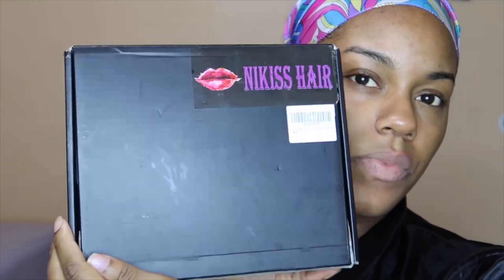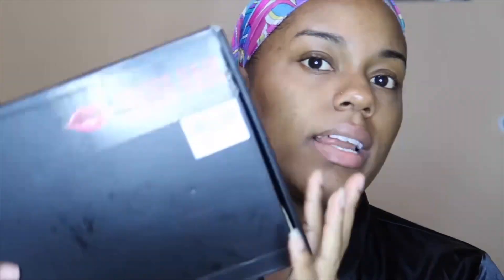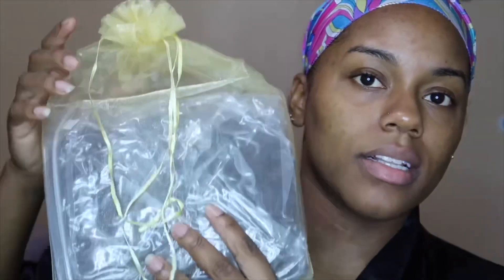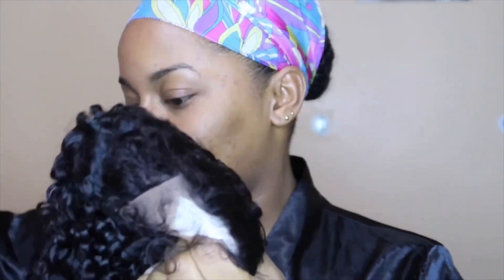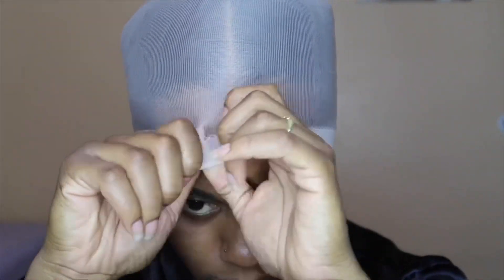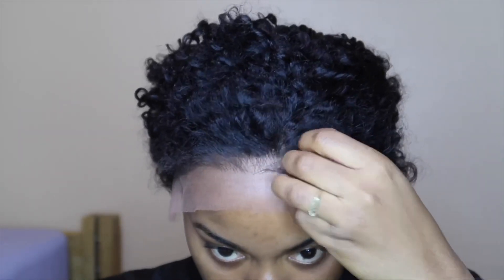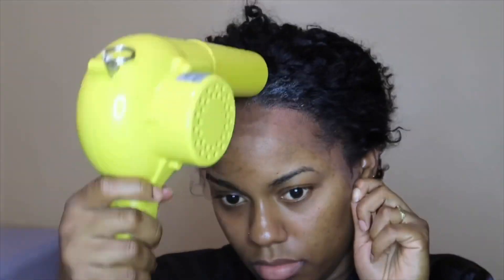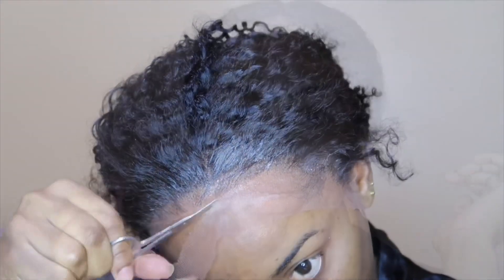Omg! 😃 This Wig Is From Amazon! Ft Nikiss Hair// AshailD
Hi lovely people! Thank you so much for clicking on my video. This video is a quick little review on this 14” 150% density wig from Nikiss Hair on Amazon. Enjoy watching! ❤️

Nikiss Hair

Age: 22
Nationality: Jamaican

Burner Instrumental